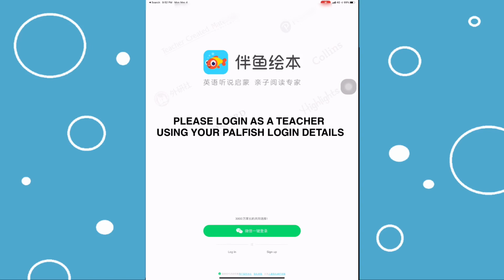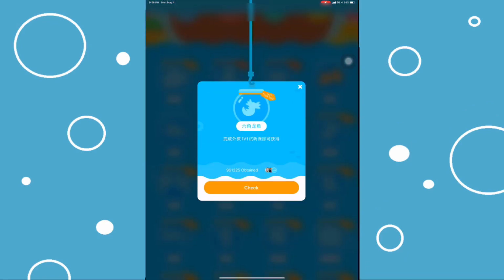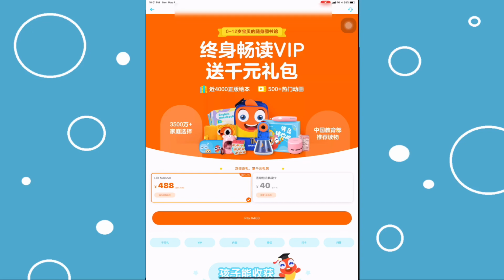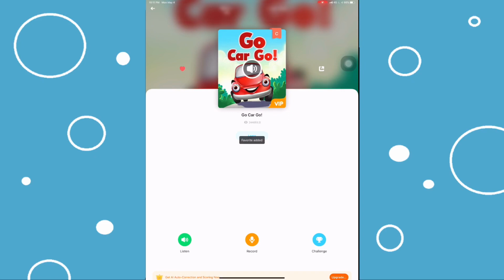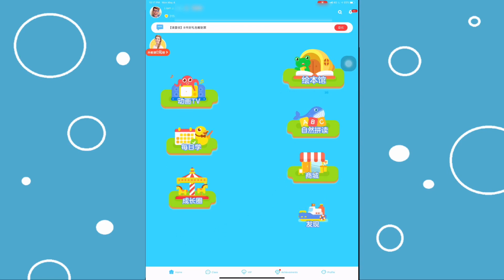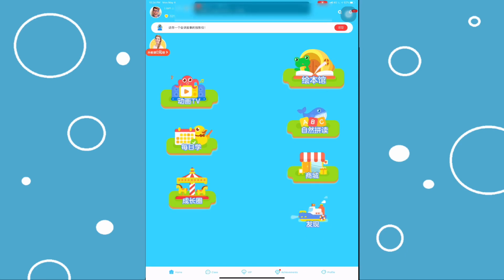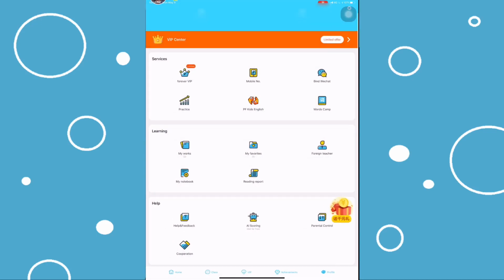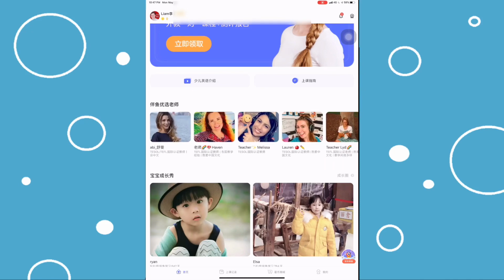Palfish Reading App + Native 1v1 | The Complete Walkthrough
A full comprehensive guide for the Palfish Reading App teaching you how to use and interact with it to expand your marketing for the Palfish platform. This guide is simple and straight forward, allowing anyone at any level to sit and run through the basic functions of the reading app with some guidance on how to use it effectively.

You can find more information about Palfish by downloading their APP and registering as a new teacher, remember to use your mentor and admin groups effectively to understand the basics before delving into advanced skills.

Please pay extra care when interacting with children on social media apps. Engaging in discussions,chat and sharing with children online must be handled with care and respect. Please use the information shared in this video responsibly.

We have opened a Palfish Training Pond Group for you guys to fin the answers to your questions it is available on both Teacher Wayne and Liam李’s profile.